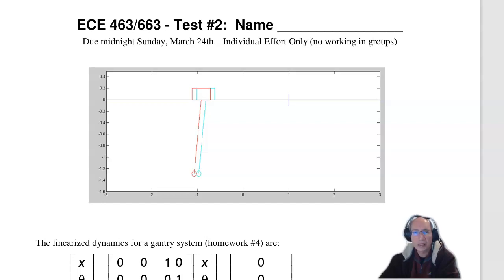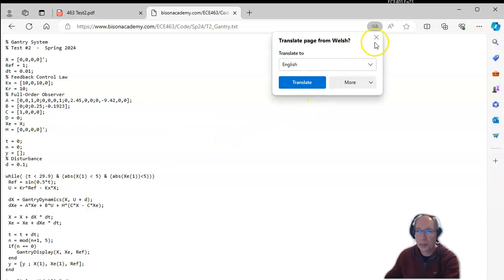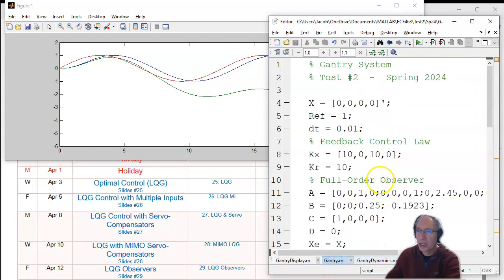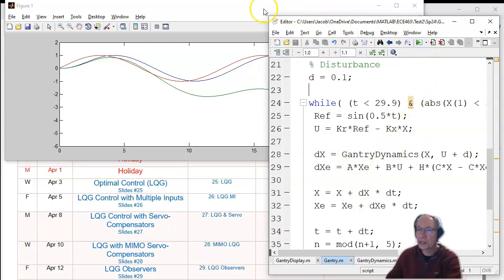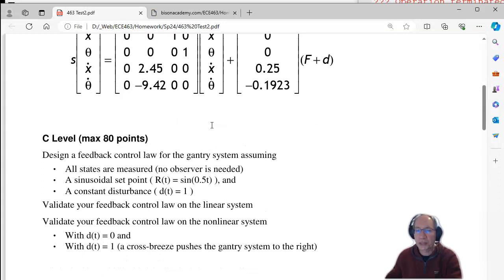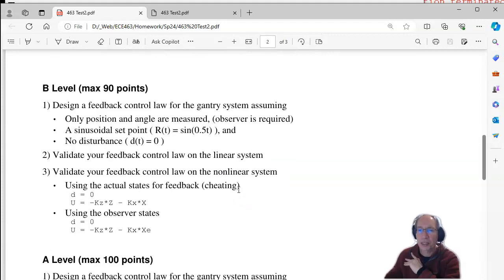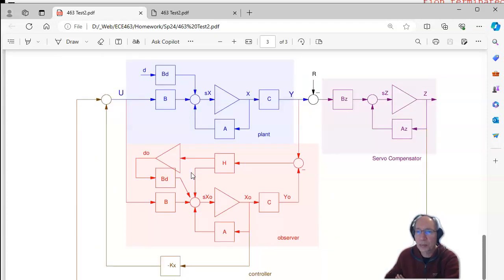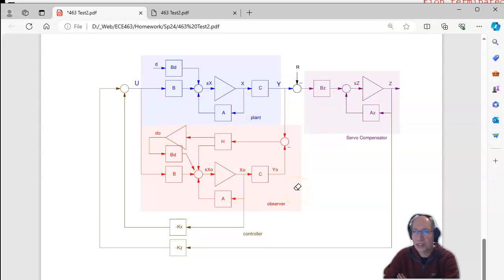ECE 463/663 Test #2 Description (Sp24)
Description of test #2 for NDSU ECE 463/663 Modern Control (full-state feedback, servo compensators, full-order observers).  Please visit Bison Academy for corresponding lecture notes, homework sets, and solutions.